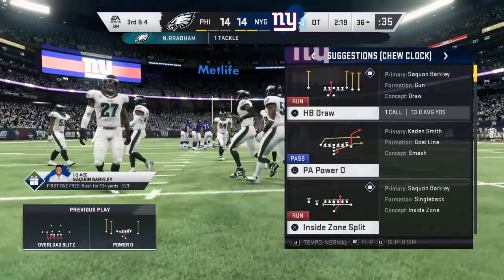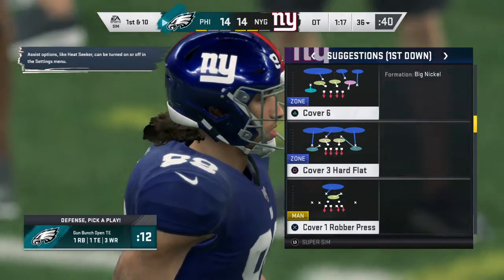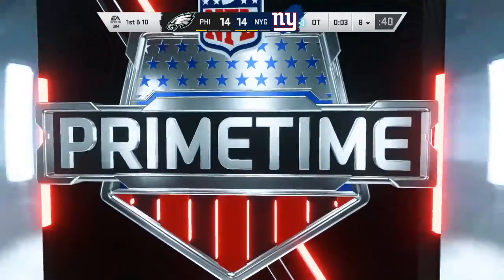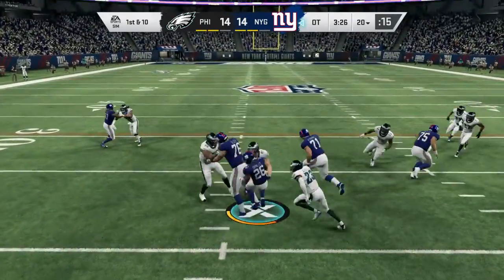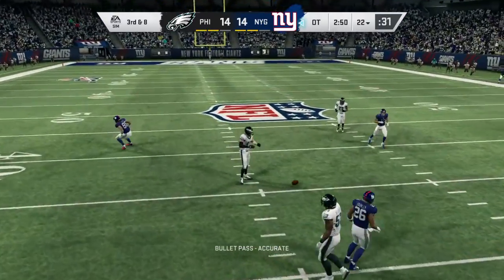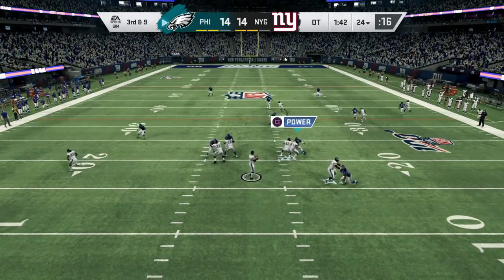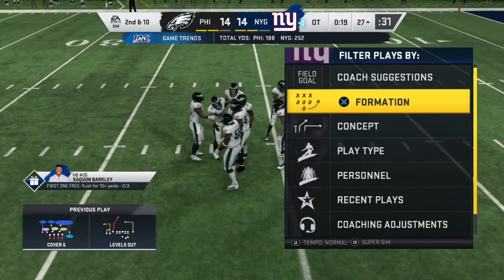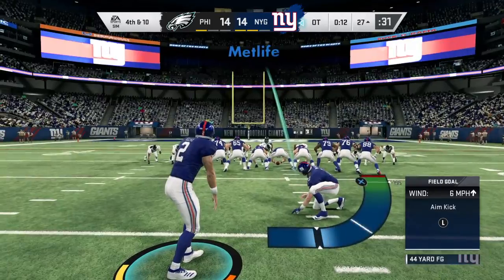Madden NFL 20 Field Goal 2 win in double overtime